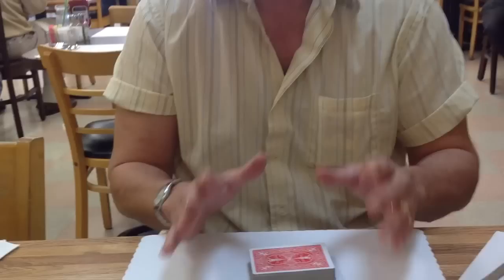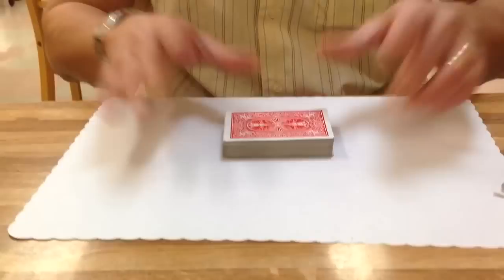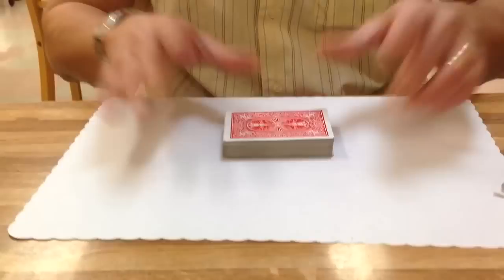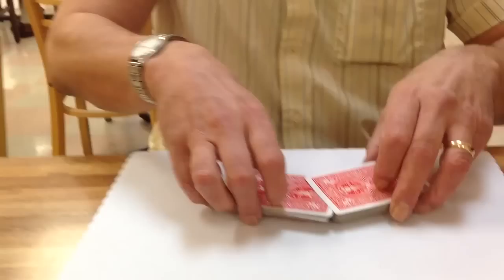The Perfect Zarrow Shuffle Explained